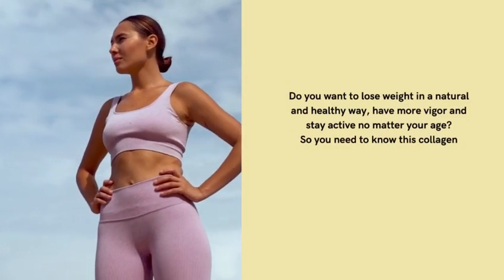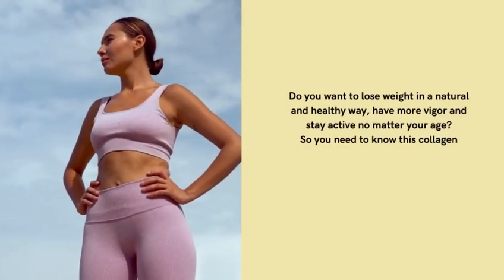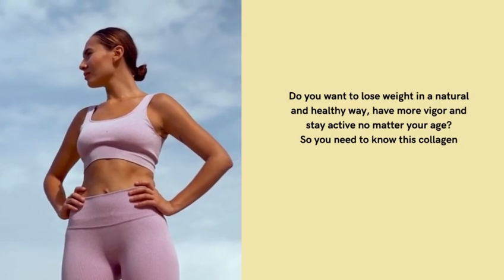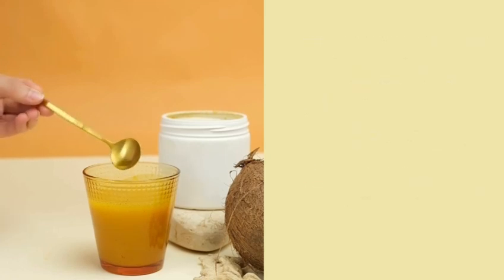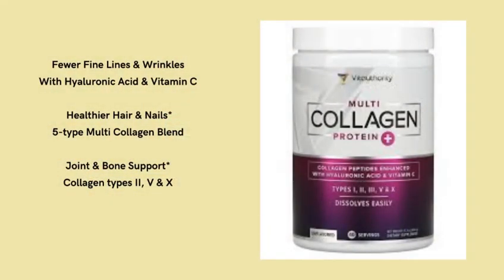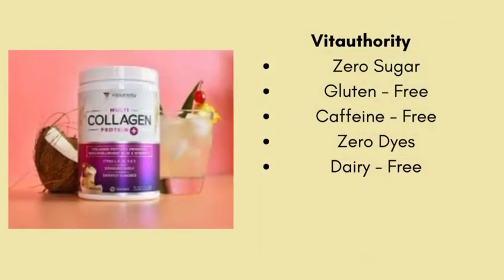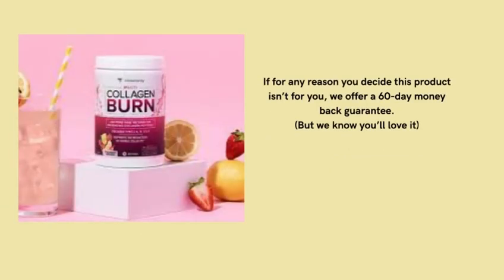Multi Collagen Burn- Reduce Cellulite and Support Metabolism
Multi Collagen Burn is not only the only collagen with SOD B Dimpless® to reduce the appearance of visible cellulite, but it also contains other weight loss ingredients like Sensoril® ashwagandha (craving and appetite support), Olive Leaf Extract (thyroid support), and Grains of Paradise (metabolism support).